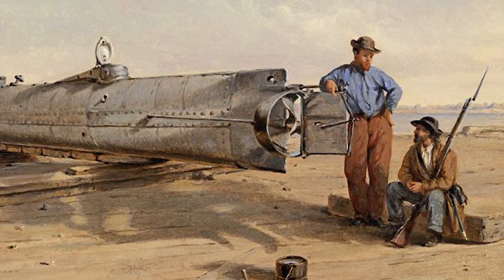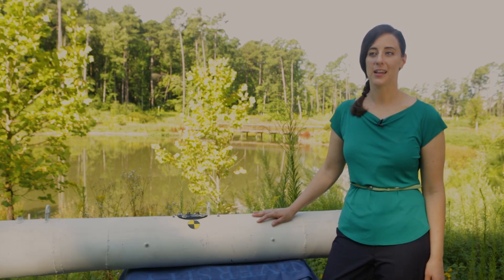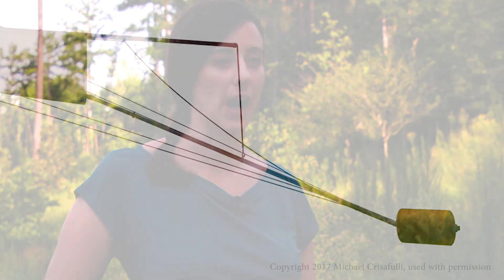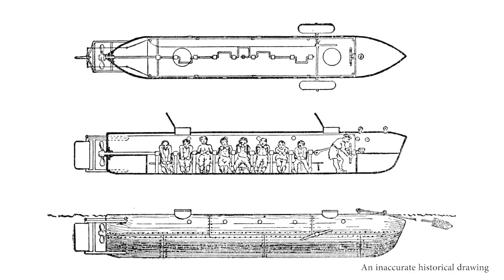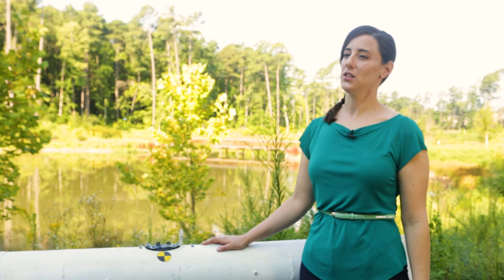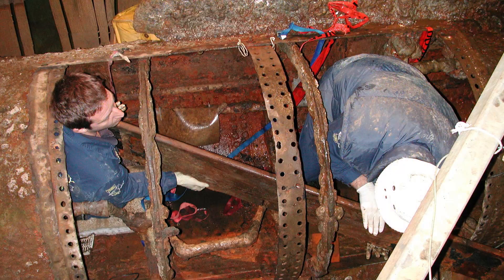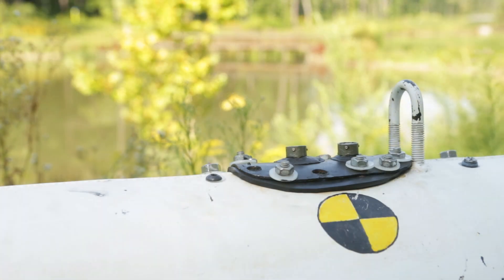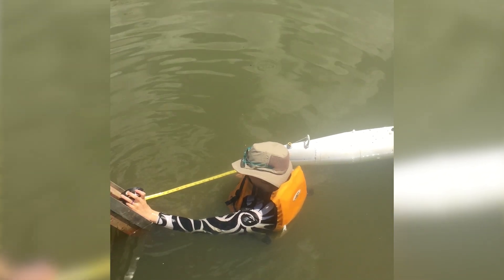Confederate Sailors on HL Hunley Killed by Their Own Weapon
Duke  University Biomedical Engineering Ph.D. Rachel Lance evaluated several prevailing theories for why the Confederate combat submarine HL Hunley and its 8-man crew vanished after sinking the Union battleship Housatonic in Charleston Bay on Feb. 17, 1864. After extensive scale-model testing with air cannons and black powder explosions, Lance says the men were subjected to "blast lung" by their own torpedo and died instantaneously.